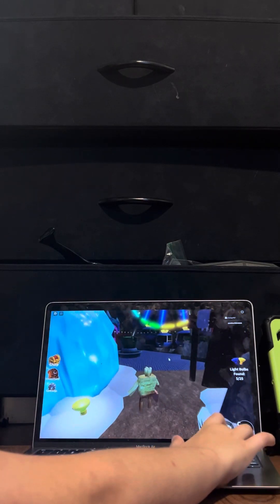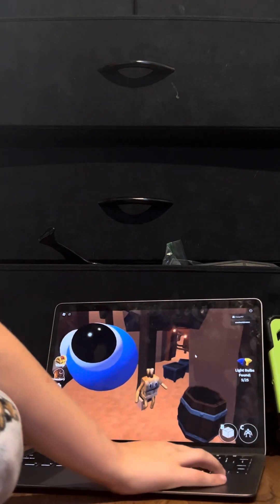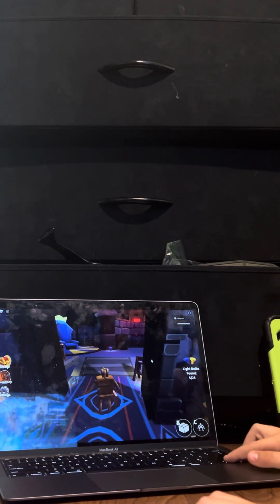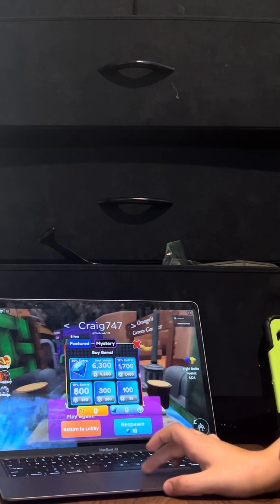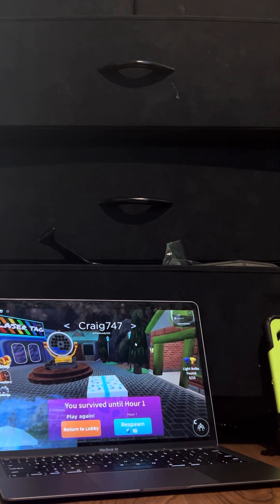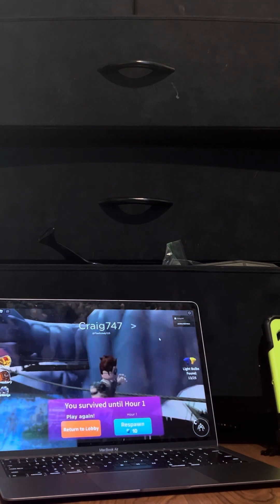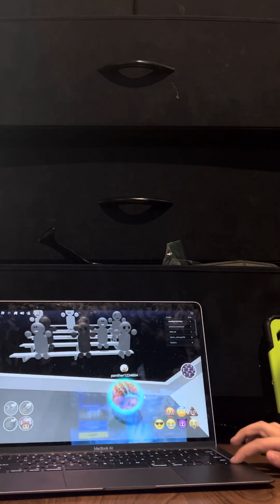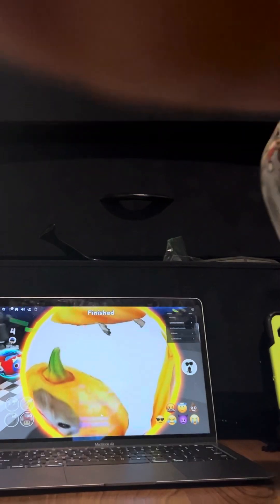June 24, 2023